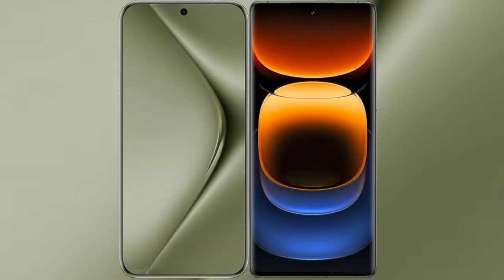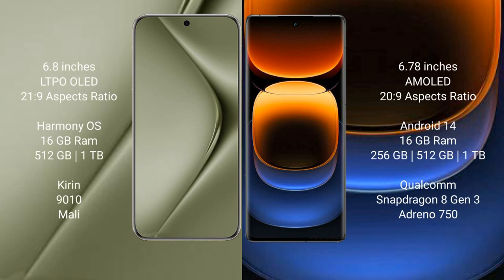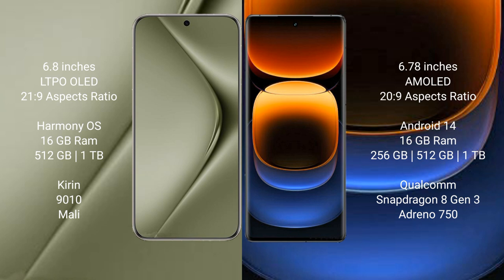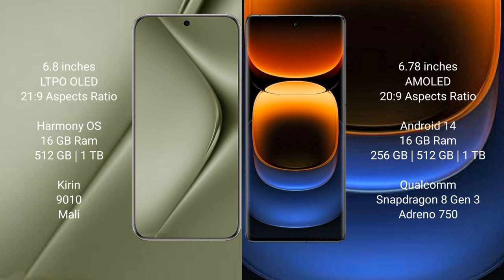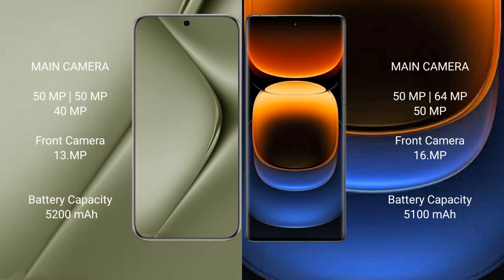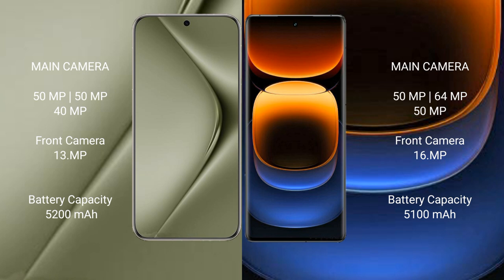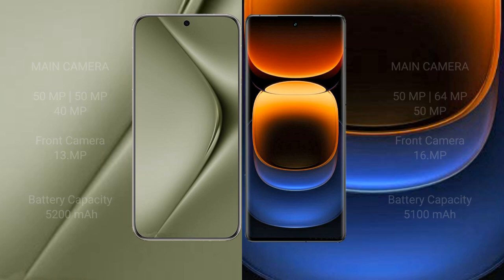Huawei Pura 70 Ultra vs Vivo iQOO 12 Pro Review